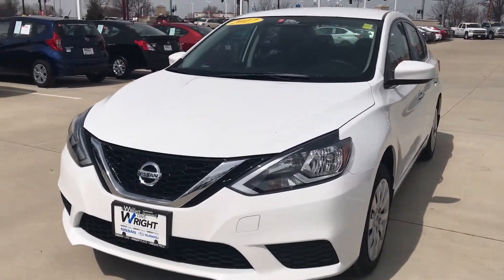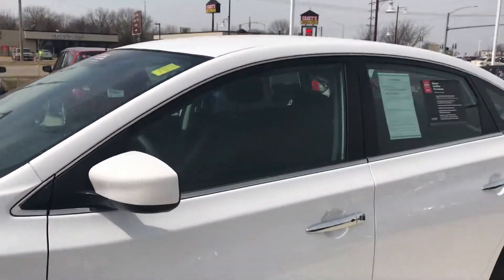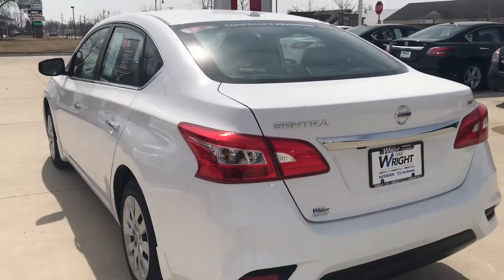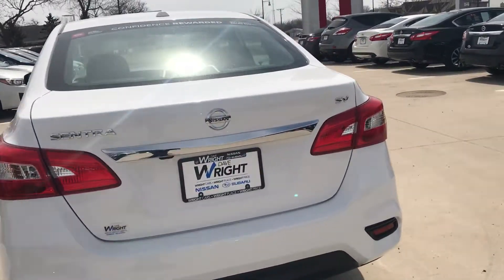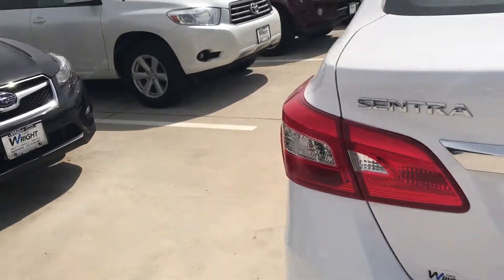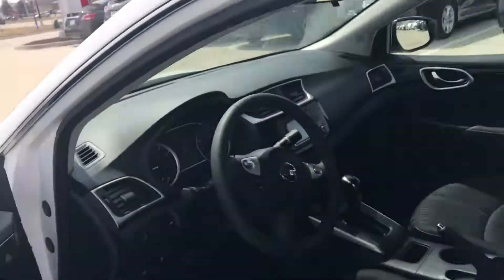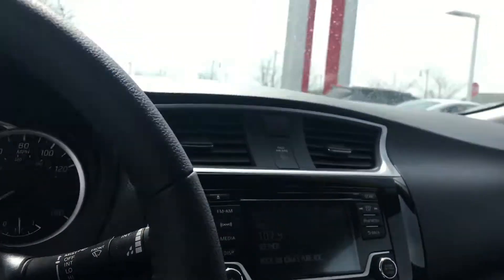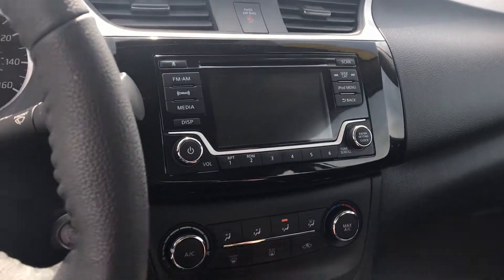John, Here is that CPO Sentra